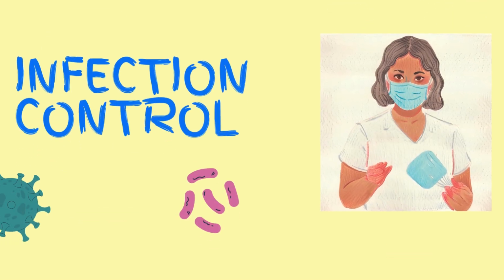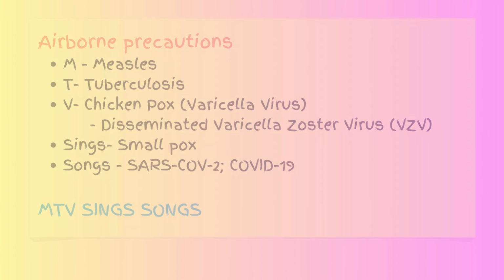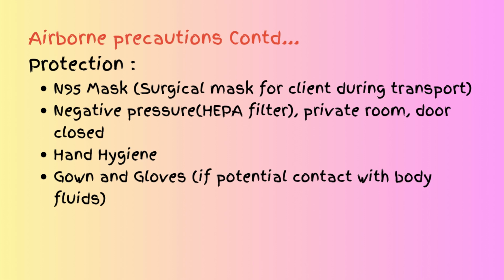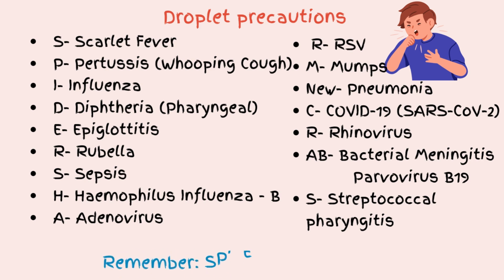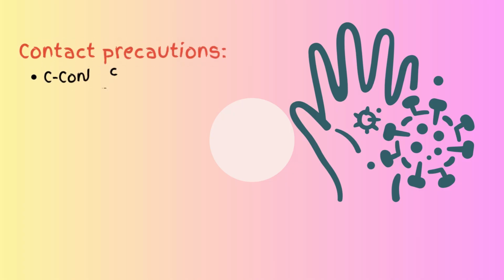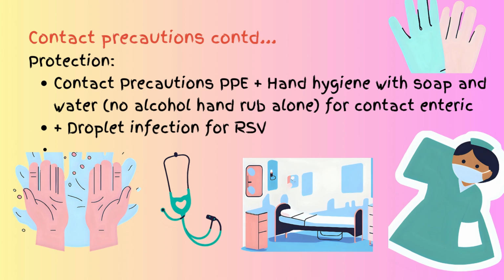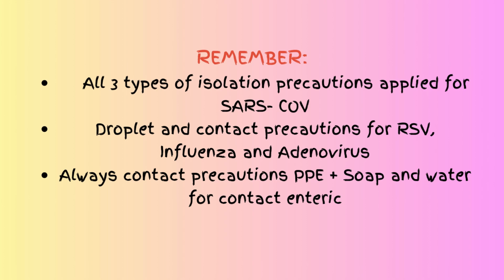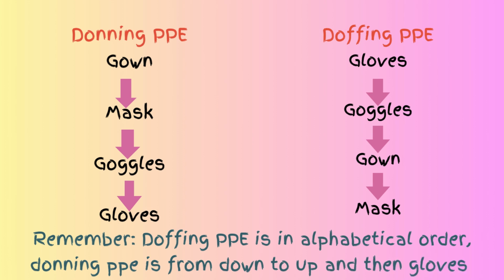INFECTION CONTROL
Infection control doesn’t have to be confusing! This video covers the must-know tips for NCLEX—standard precautions, PPE, and more—all explained clearly and simply.